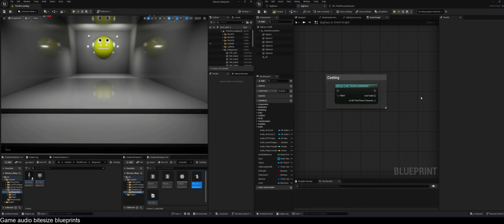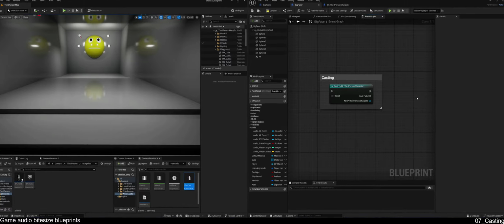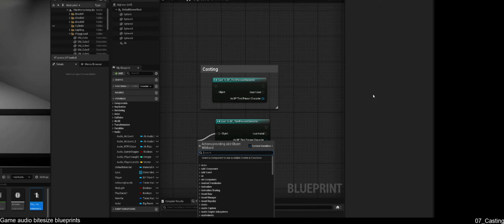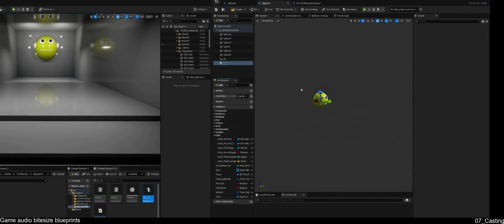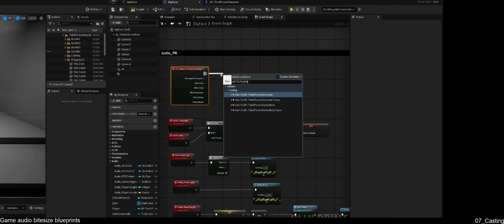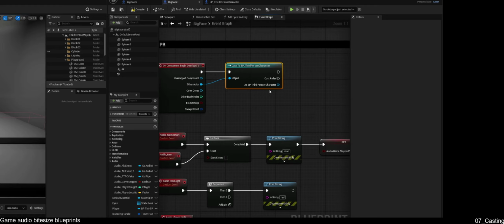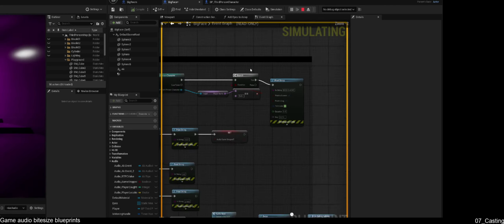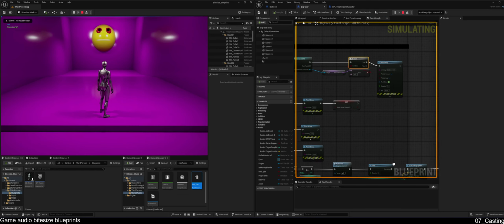Bite-Size Blueprints 07 Casting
A collection of quick, informative videos to help you with your game audio blueprint implementation. If you find these videos useful, I’ve got a few ideas for Series Two. But if there’s anything else you'd like to see covered, feel free to let me know!

Here's what’s in Series One:
00_Intro
01_Debugging
02_Custom Events
03_Flow Control
04_Variables
05_isValid
06_Select
07_Casting
08_Notepad